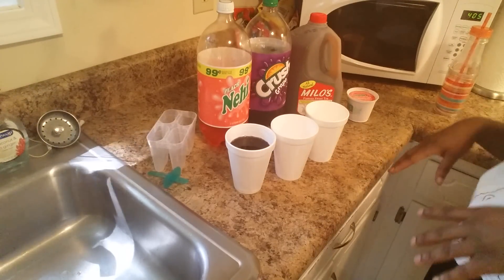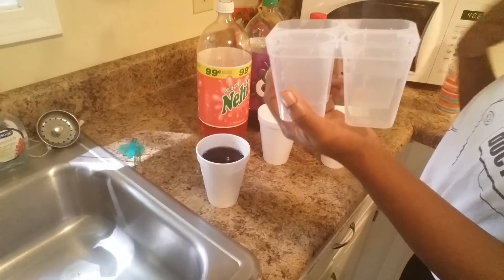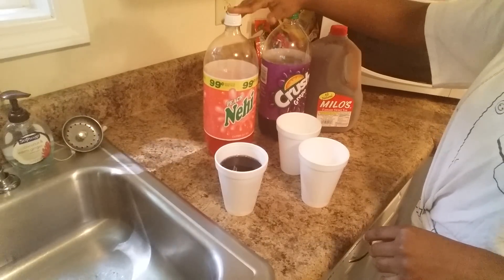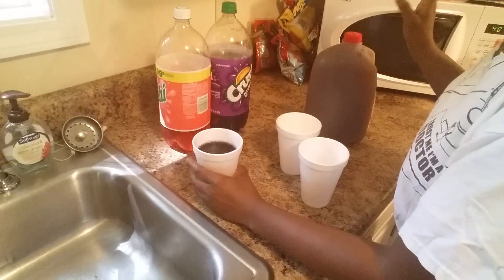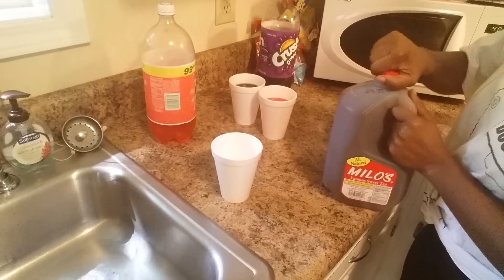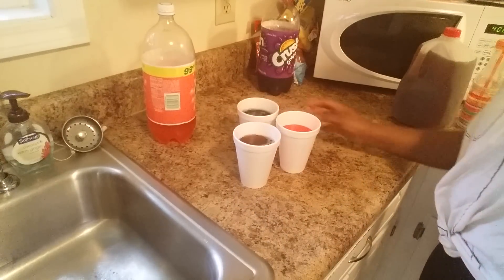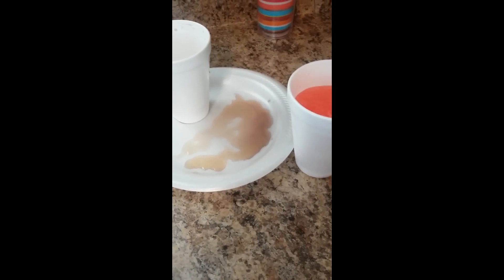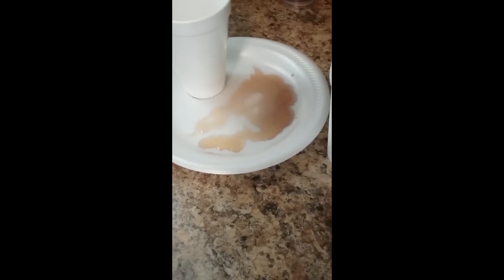How to Make a Icy Cup Slushy | Childhood Favorite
This Video is about Me Making My Childhood
Favorite Icy Cup Slushes'.
Icy Cups are Quick and Easy to Make.
It makes a Great Spring or Summer Treat.
Grab Your Favorite Juice or Soda, Your Kids and
enjoy making You Guys and Delicious Icy Cup.
It is Great on a Hot Day or a Evening Treat.

I Would Love Your Support! :)

I Do hair Also.